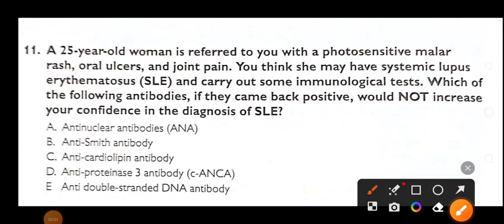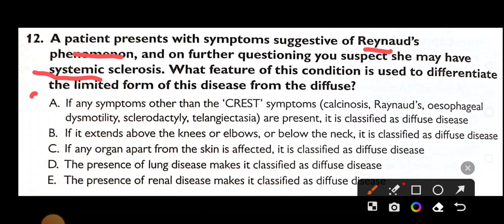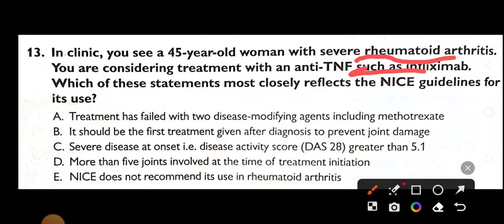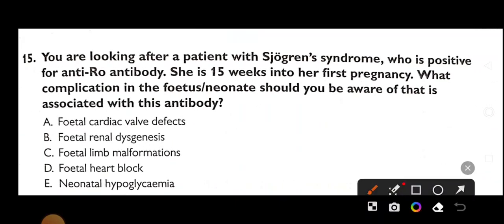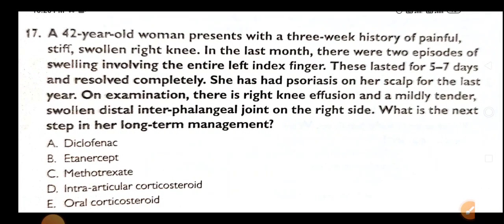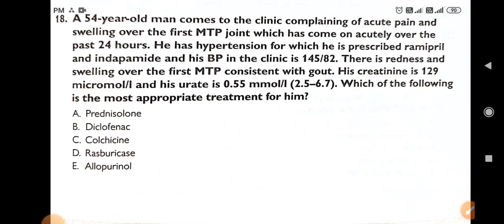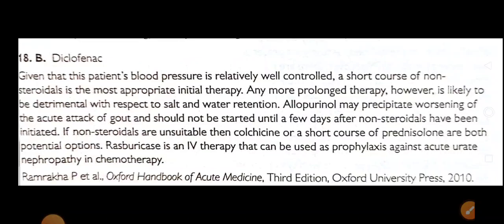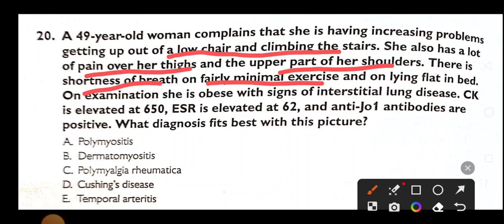MRCP Part 1 Rheumatology Mcq 11-20